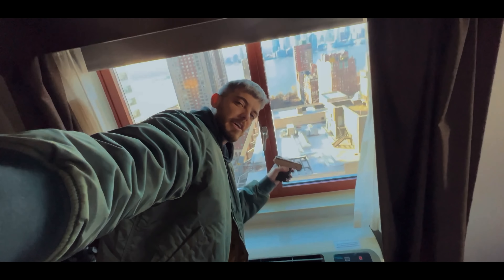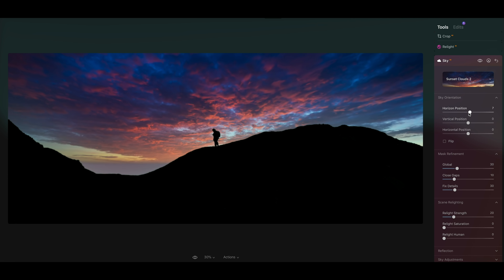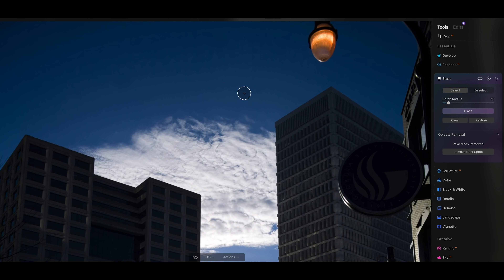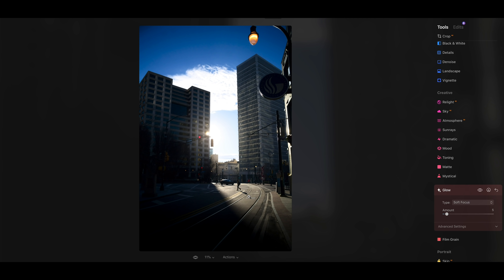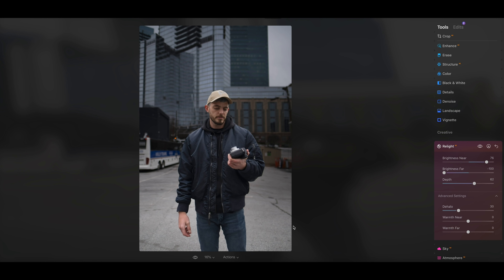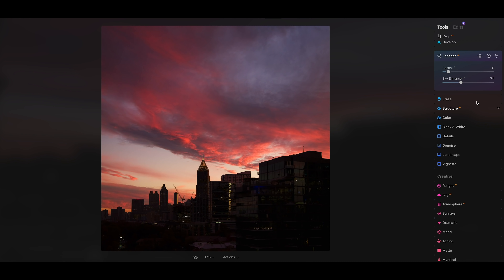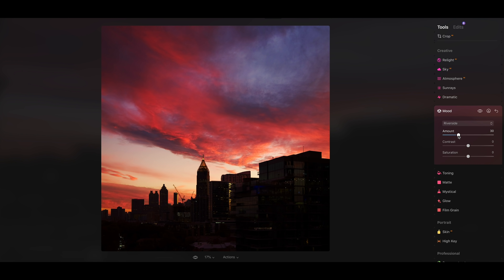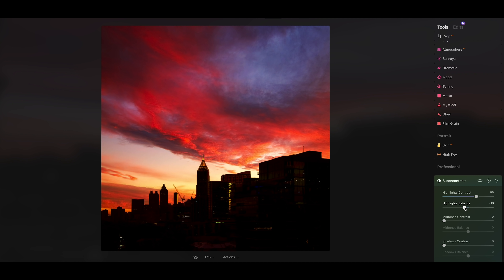The Best Editing Software for Beginner Photographers… Just Got Better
Get Luminar Neo at the lowest price

Today I get to demo with you some brand new (and impressive) software thats great for photography beginners and has tools experts should know about.